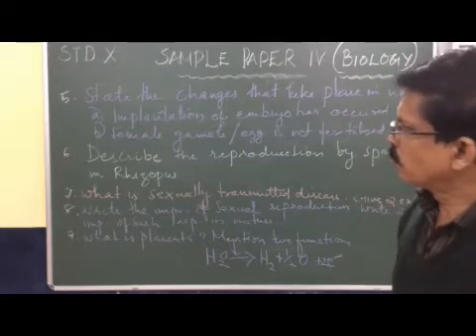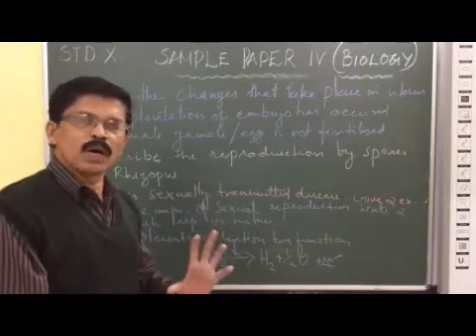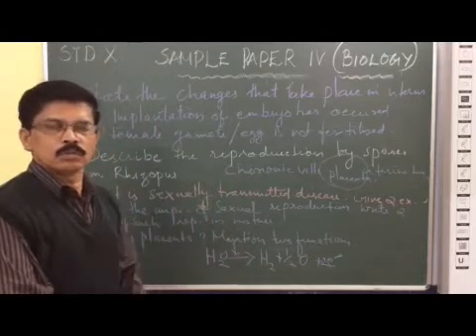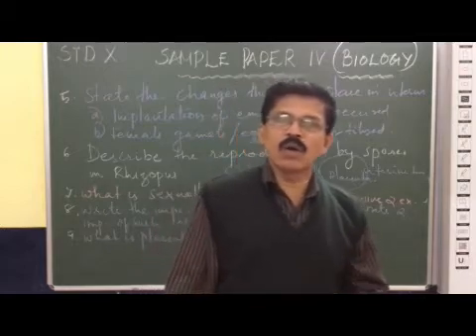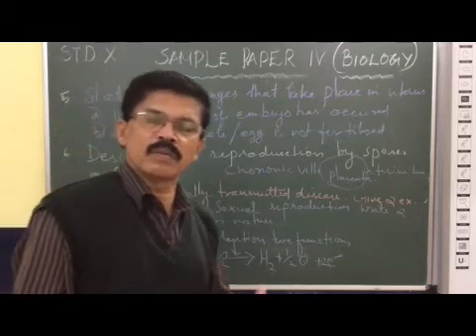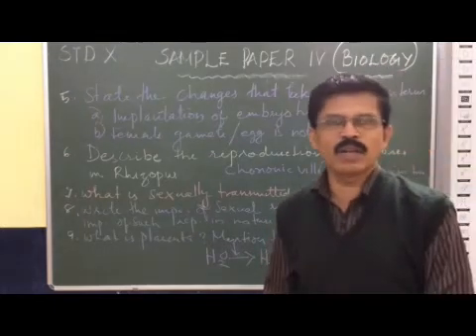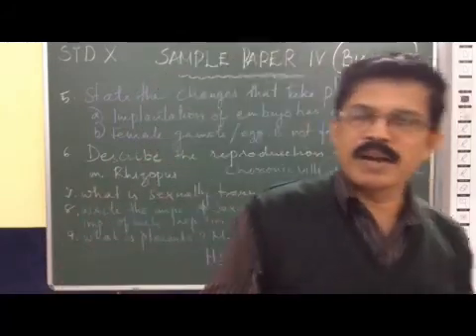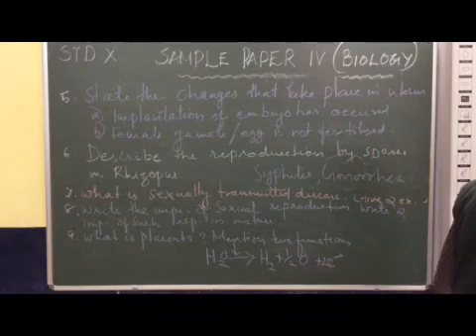X Biology Revision Sample Question Paper Part 11